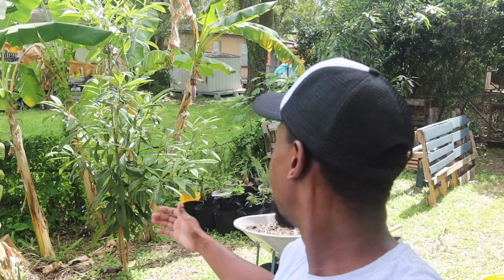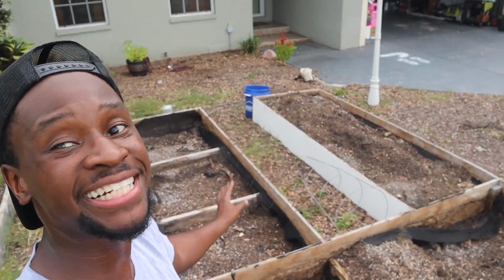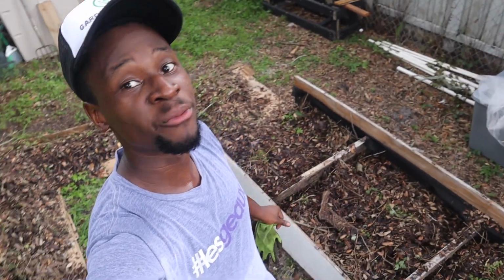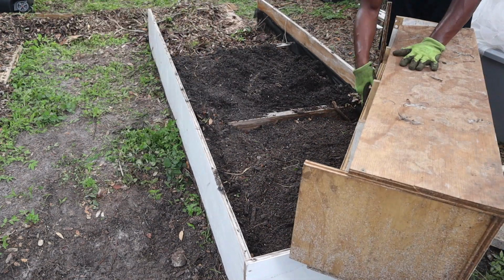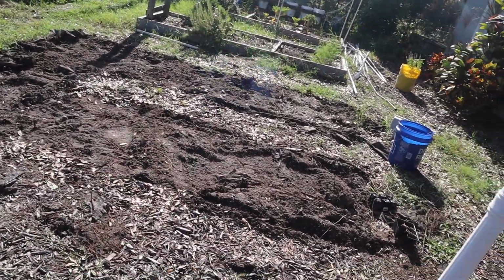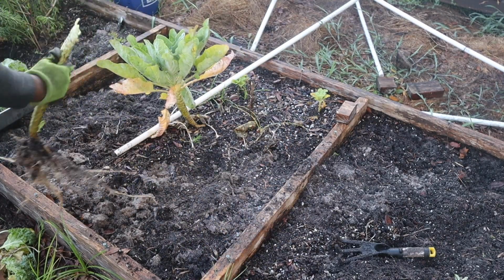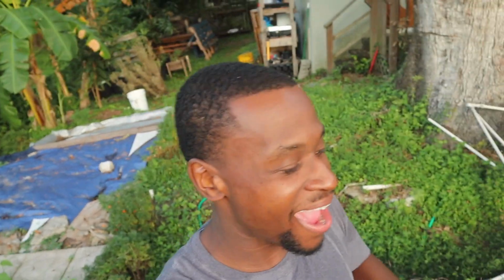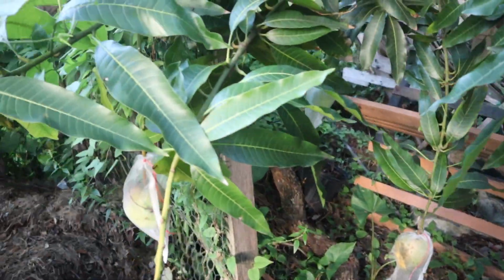Moving My Keyhole Raised Bed to The Backyard!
Well great people, the raised bed is moved back to the back yard. I condensed my 3 raised beds into one powerhouse that will grow my vegetables and herbs with excellence! It was a 8 day process but we made it. Thank you all for your push in me to do things well and expeditiously! I hope this gives you the confidence that you can make all necessary moves too! Love you all!

As always, if you have any other ways to help us all, drop it in the comment section. We are all looking to learn and grow together! Cheers

Amazon Storefront